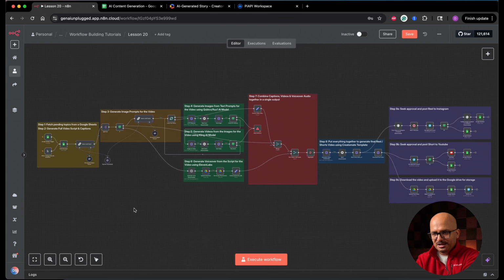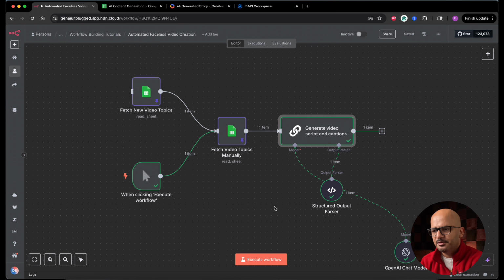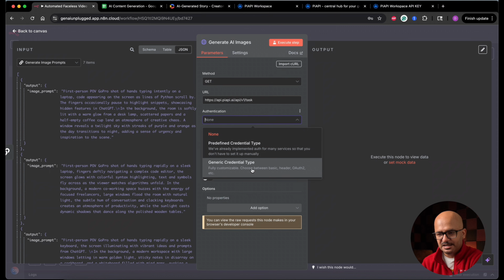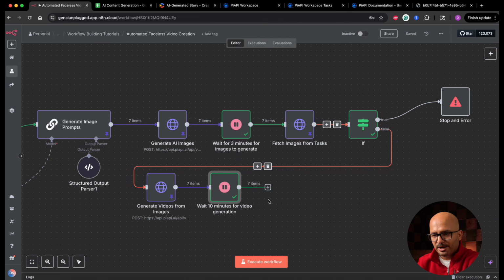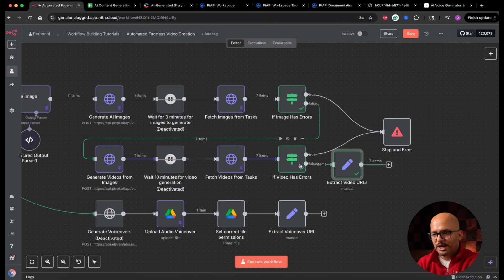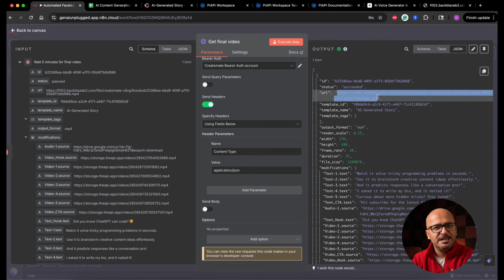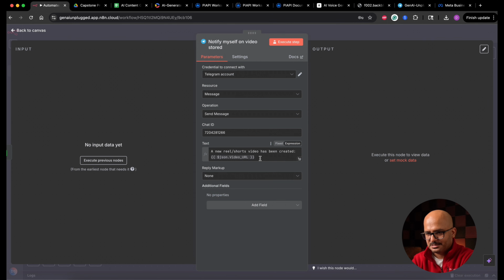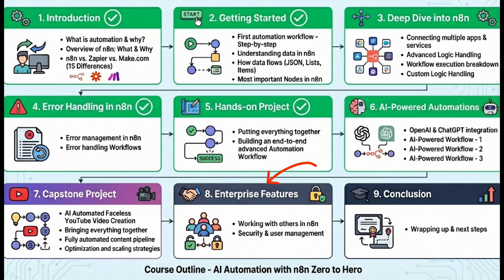Build Your First Faceless YouTube Automation With n8n | TikTok - Instagram Reels Automation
In this n8n tutorial, you will learn how to automate the entire process of creating a faceless YouTube channel without writing a single line of code. This comprehensive guide will walk you through building a workflow that fetches topics from Google Sheets, generates scripts, creates images and videos, and merges everything into a final video ready for publication. By implementing this system, you can save time and streamline your content creation process, ultimately enhancing your social media presence and protecting your leads.

Manual chaos can lead to wasted time and missed opportunities. Each step of this process is designed to eliminate these inefficiencies, allowing you to focus on what truly matters: engaging your audience and growing your brand. With this automation, you can create high-quality videos that resonate with your target audience without the hassle of manual editing or scripting.

This tutorial covers everything from fetching topics to publishing videos on platforms like Instagram and YouTube. Follow along as we build a robust AI content system that works for you. Don't forget to check the description for key links to resources and the workflow template.

Download the AI prompts used in this video:
n8n Course - Faceless YouTube Channel Prompts [Capstone Project]

⏱️ Timestamps / Video Chapters:
0:00 Automating Faceless YouTube Channel
1:25 Fetching Topics from Google Sheets
7:05 Generating Video Scripts and Captions
12:45 Creating Images and Videos
39:40 Voice Over Generation with AI
1:02:20 Publishing Videos on Social Media

📥 Helpful Links:
🛠️ Download the workflow shown in this video → Download the workflow shown in this video